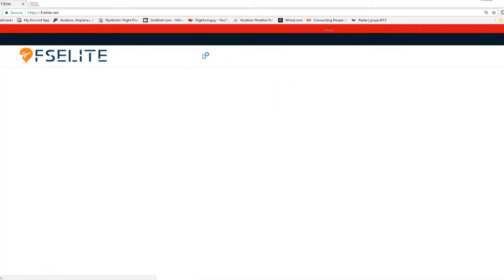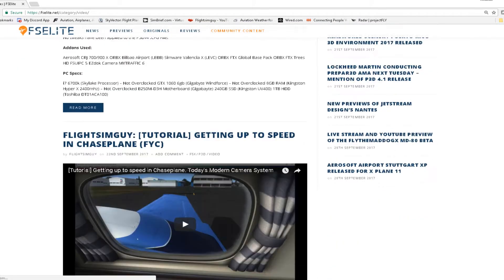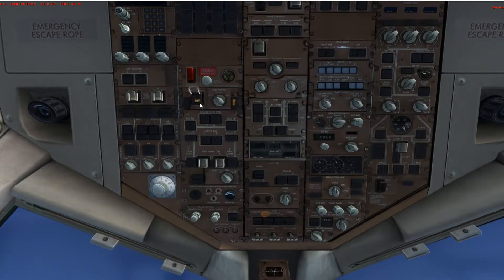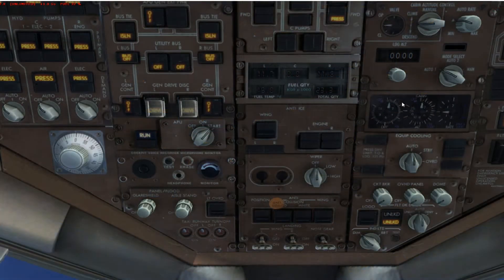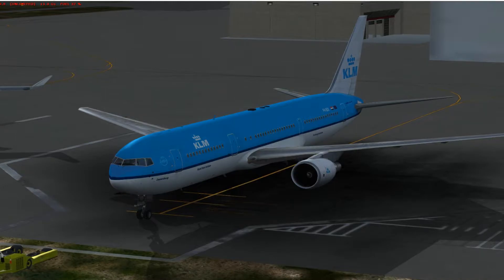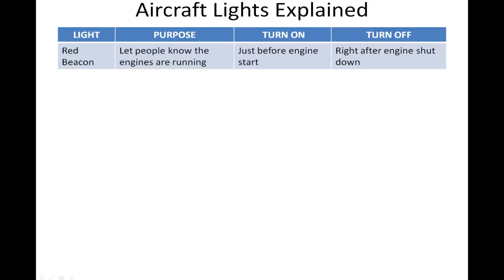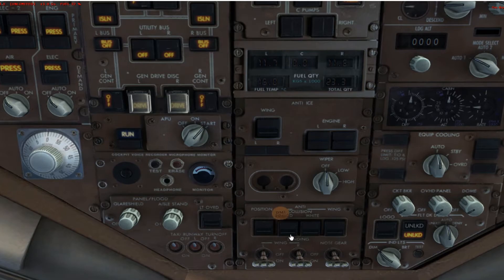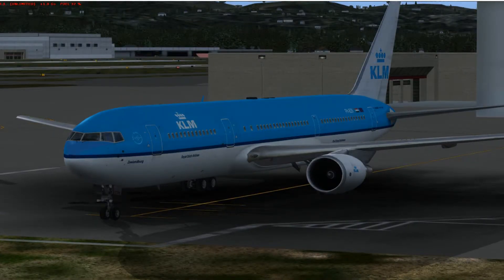[TUTORIAL] What all those flashing lights mean: Aircraft Lighting 101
Something I probably should have learned the moment I took up simming.  Anyway, just a quick videos on aircraft lighting, what they mean, and how to use them.